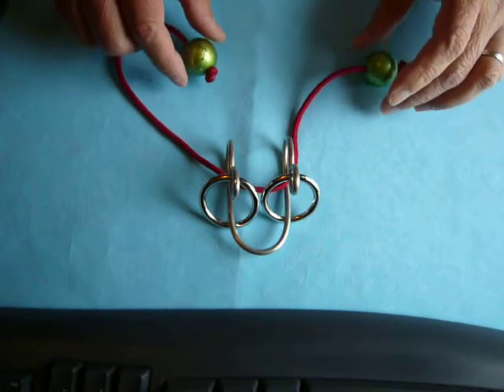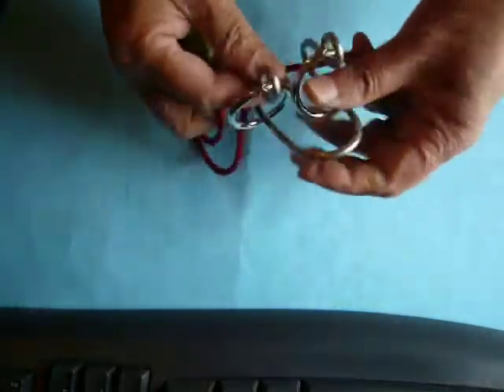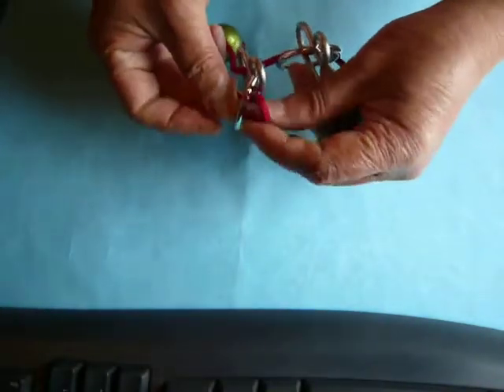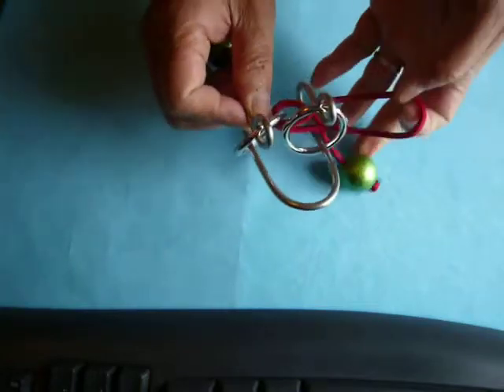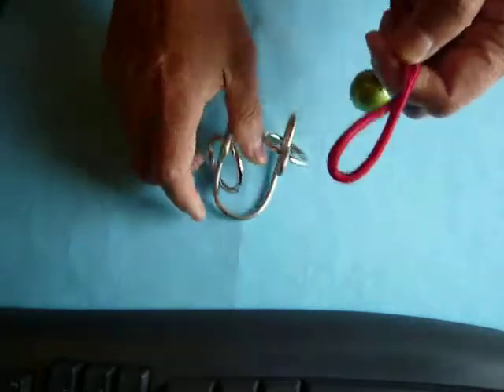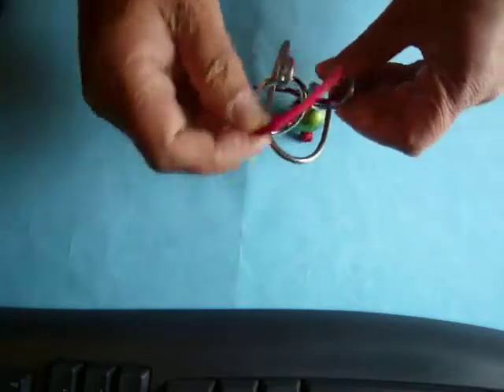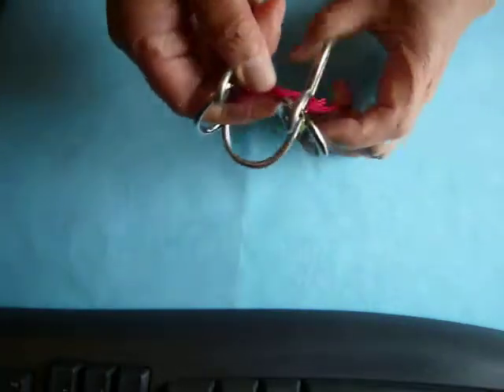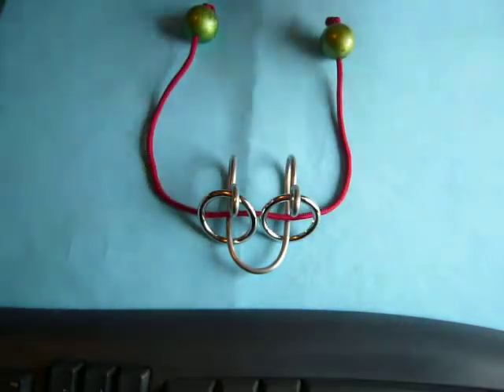Solving a Rack puzzle/懸架環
有些難度,具挑戰性!